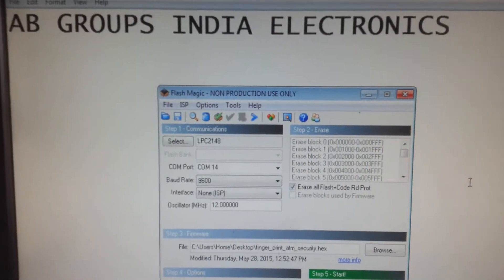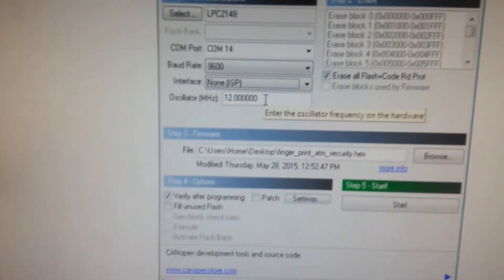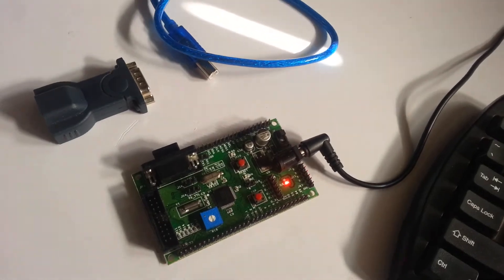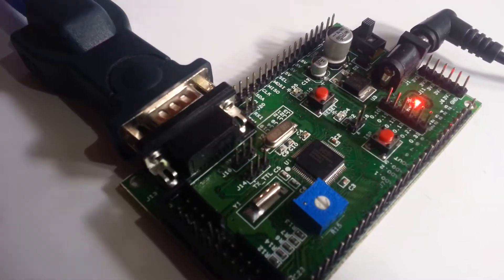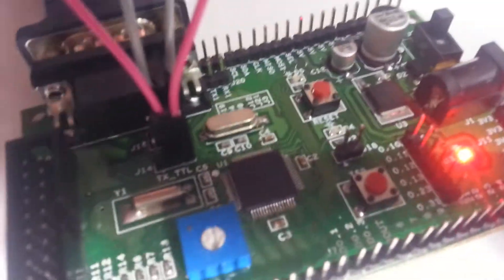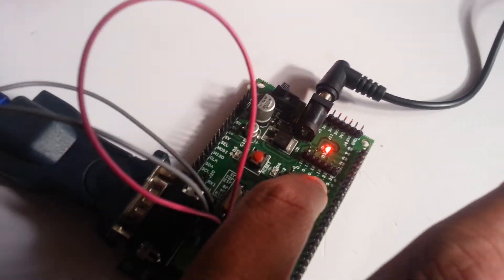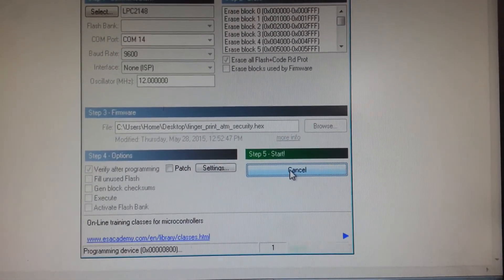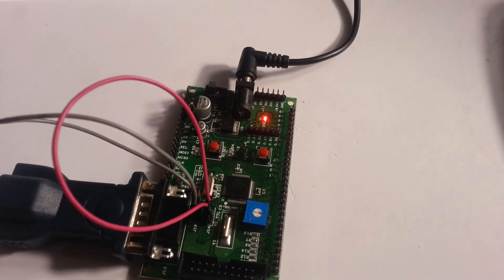Programming / Dumping code to ARM7 LPC2148 Flash Magic || LPC 2148 - ARM7 Controller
Flash Magic is a PC tool for programming flash based Microcontrollers from NXP using a serial or Ethernet protocol while in the target hardware.